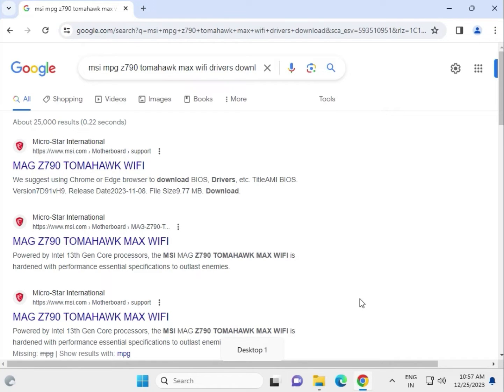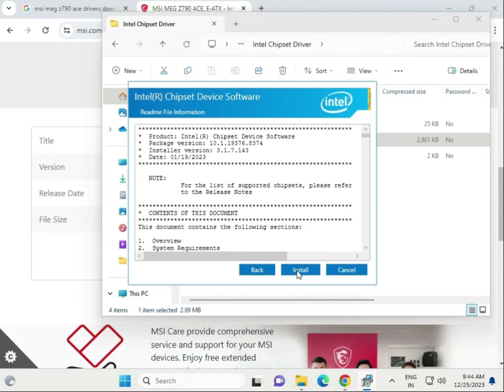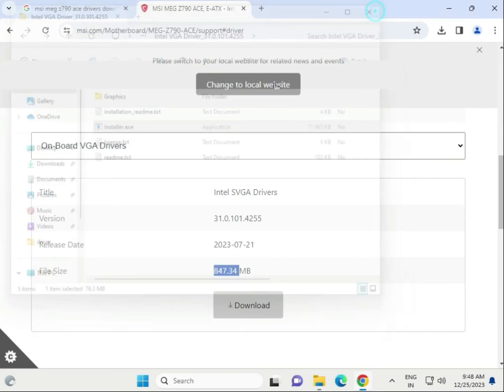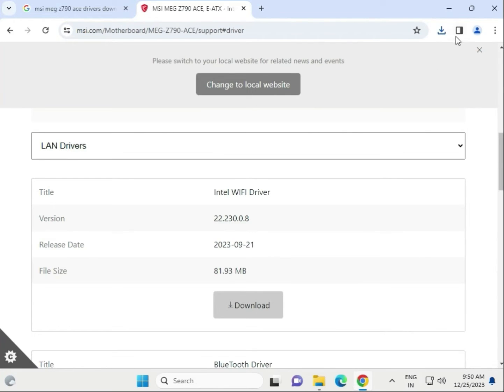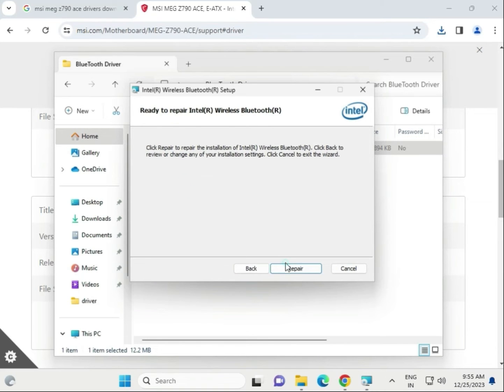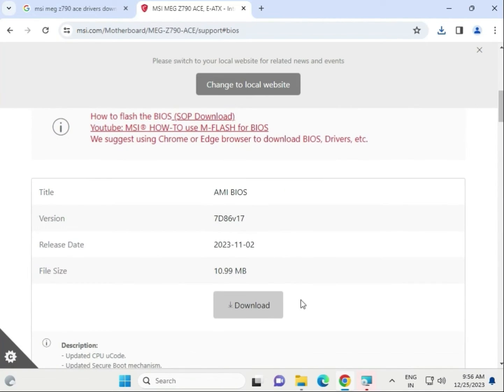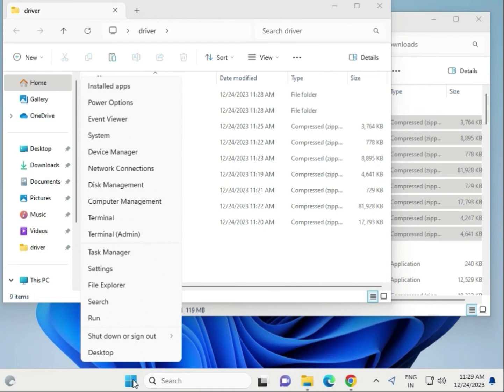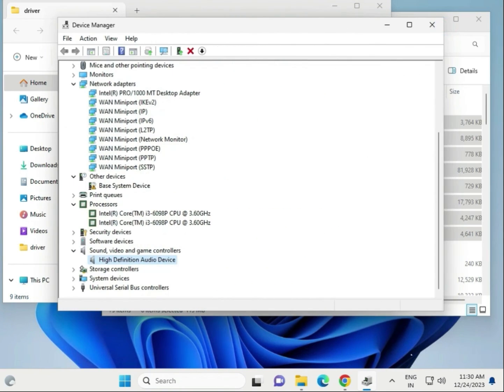How to Download driver MSI MAG Z790 TOMAHAWK MAX WIFI Motherboard windows 11 or 10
MSI MAG Z790 TOMAHAWK MAX WIFI
driverMSI MAG Z790 TOMAHAWK MAX WIFI
HowtoDownloaddriverMSI MAG Z790 TOMAHAWK MAX WIFI